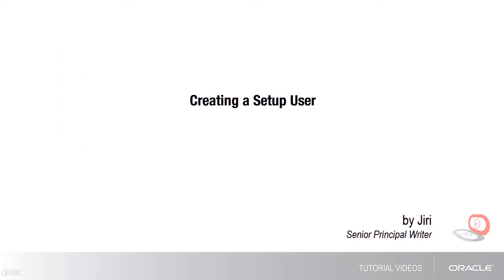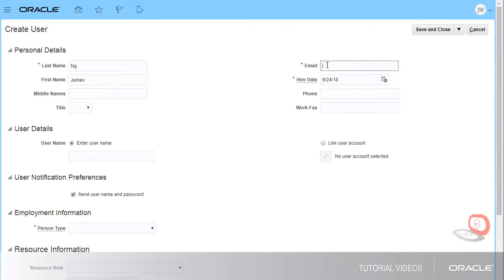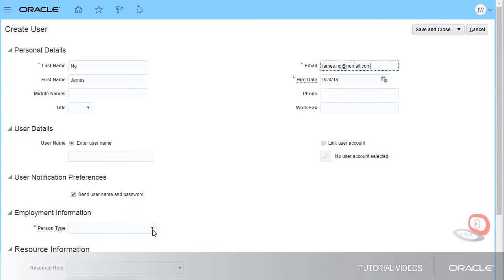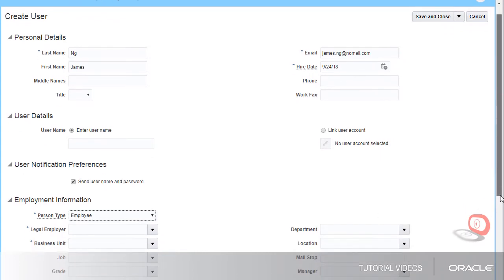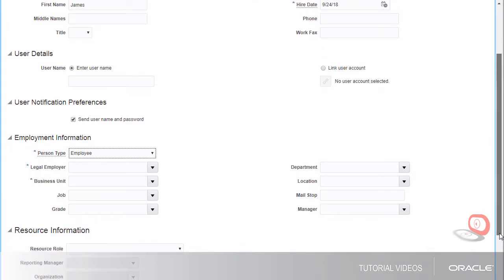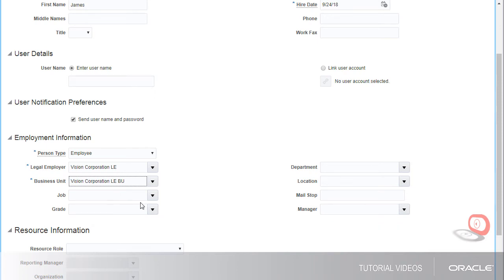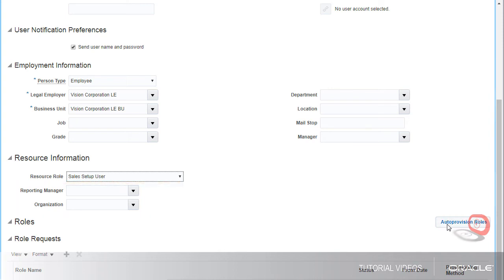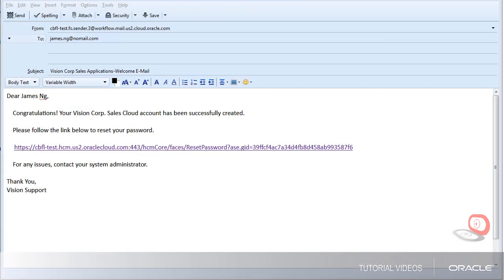Trading Community Model | Creating a Setup User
This tutorial applies to Rel 13 Update 18C and higher.  It shows you how to import a structure. create setup users and automatically provision them with the setup job and abstract roles they need.